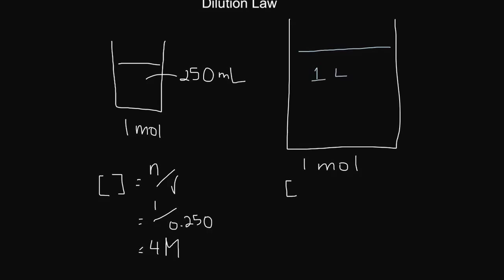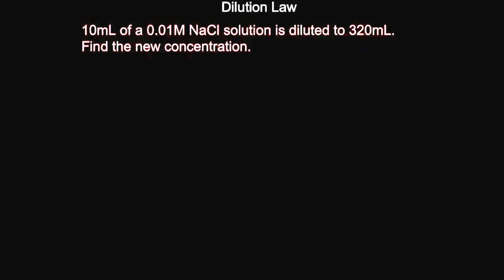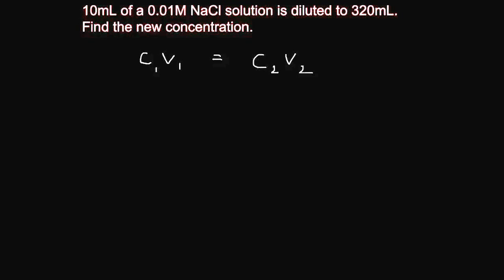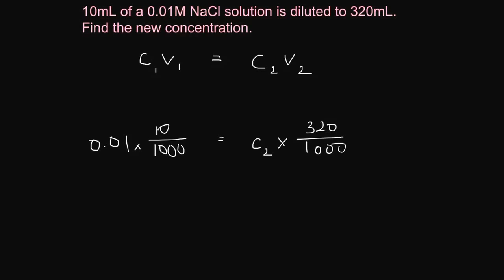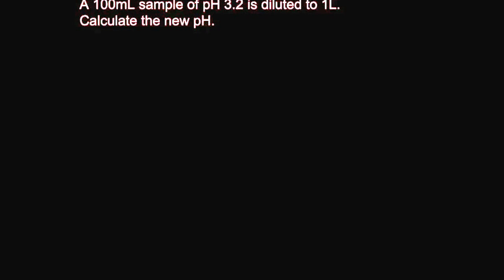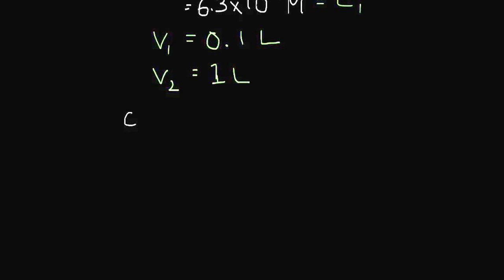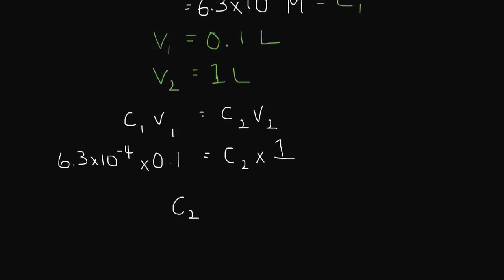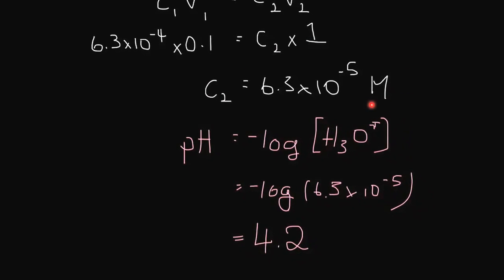11 Chem - Dilution Law